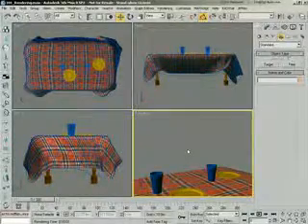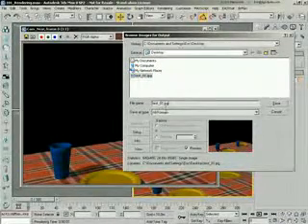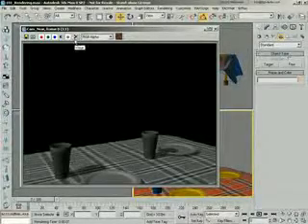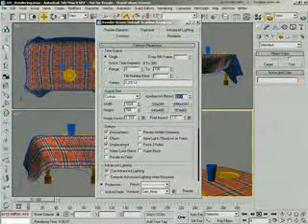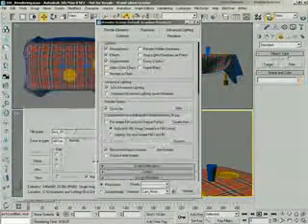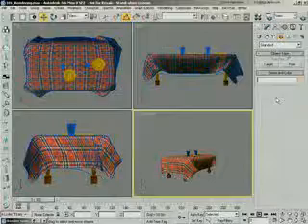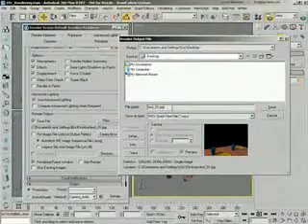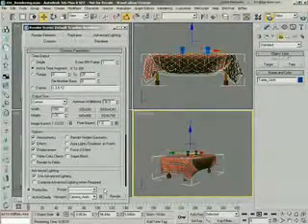12 - Rendering Your Scene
turn those objects into an image or movie you can share with others by rendering your scene.